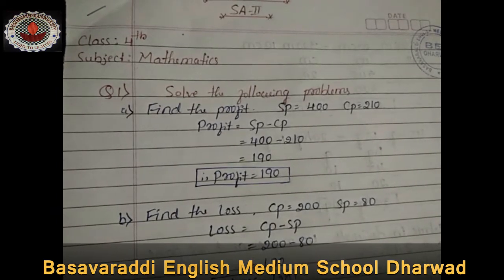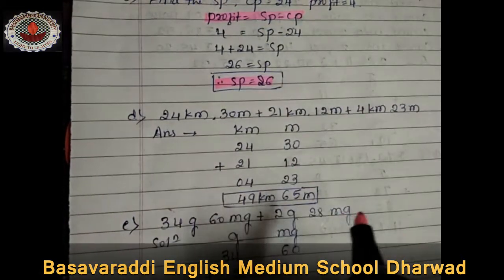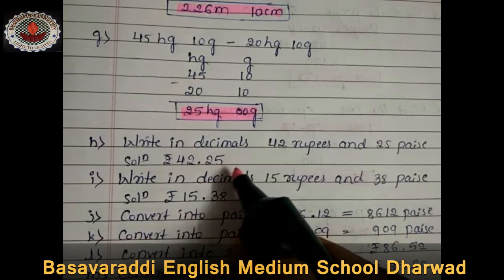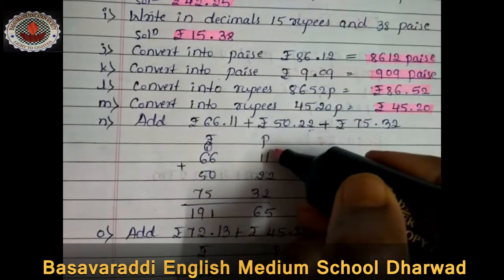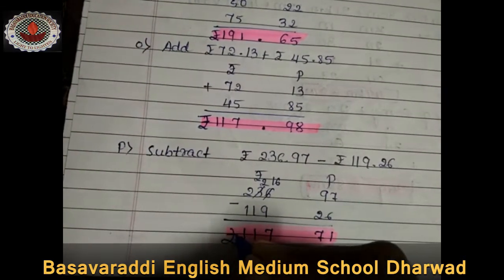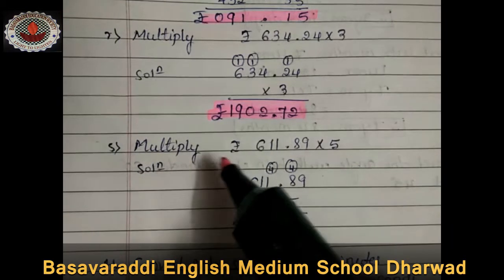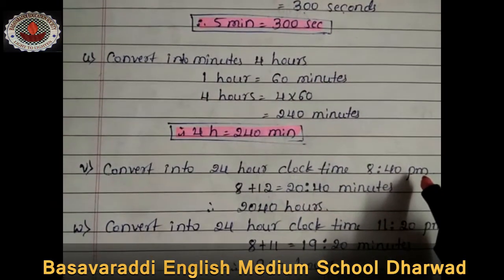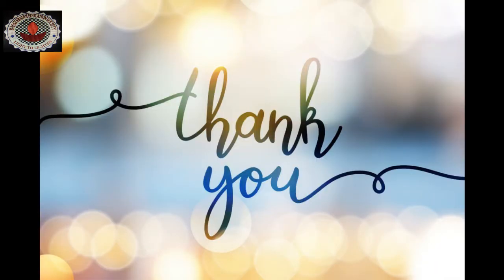19-03-2021/ 4th std /Maths /SA - 2 Exam Revisison pattern -1/Basavaraddi English Medium School